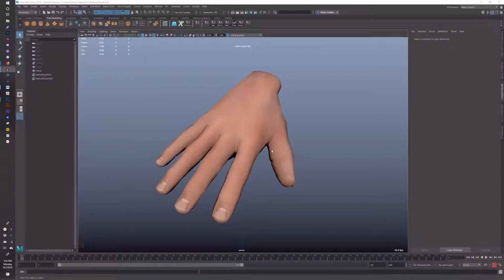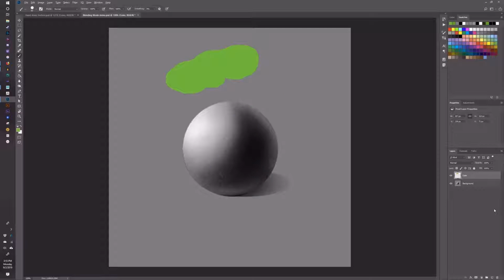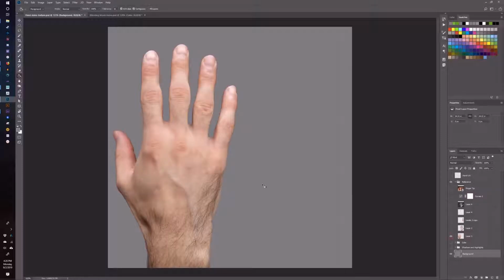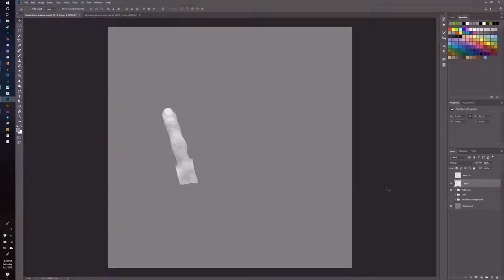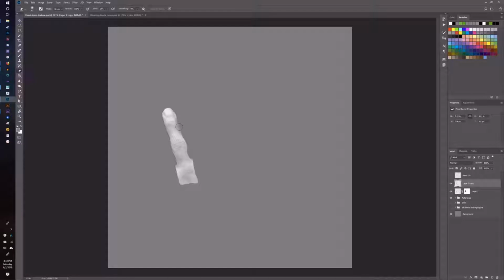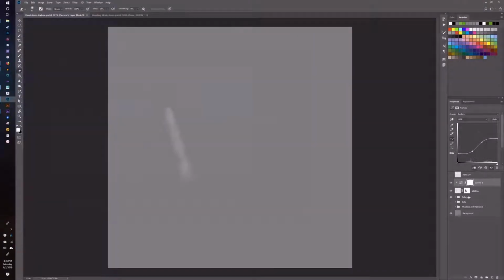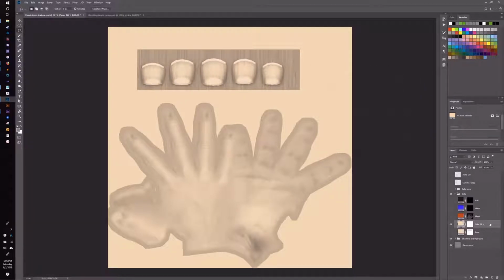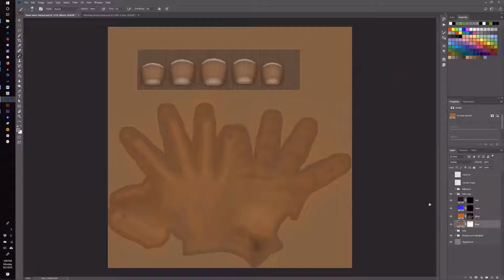Texturing with Photoshop Tutorial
Some workflow suggestions for creating a texture in photoshop for a 3d hand that has UV's